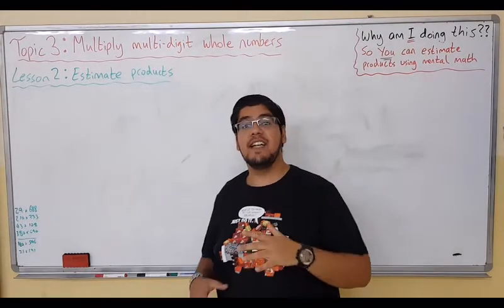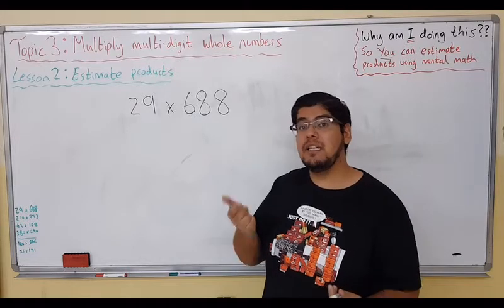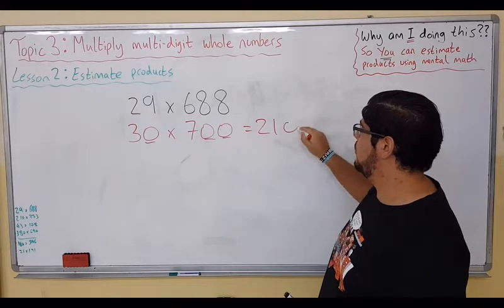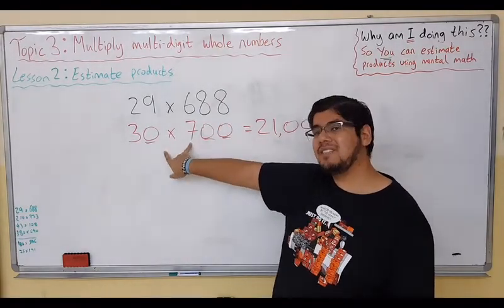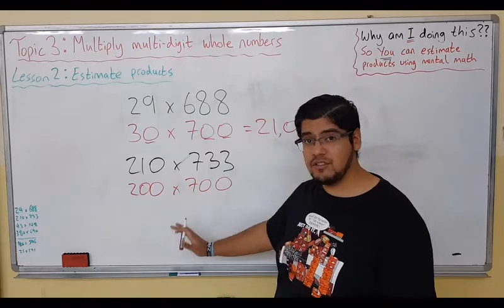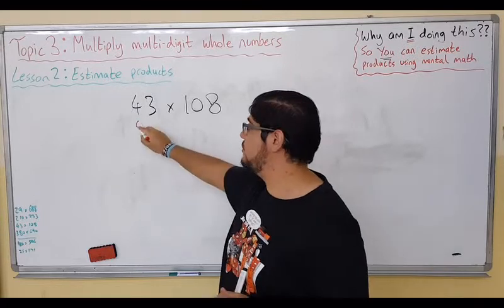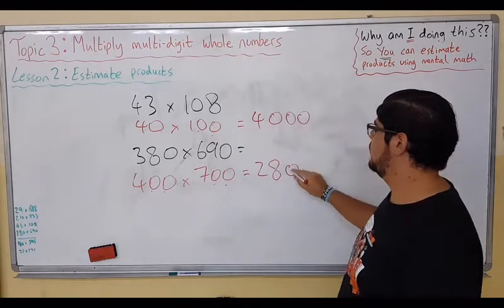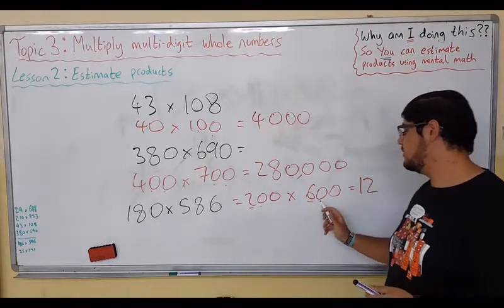Estimate Products - G5 Math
Topic 3 – Fluently Multiply Multi-Digit Numbers
Lesson 2 - Estimate Products
Savvas(Pearson) Realize Envision Math 2.0